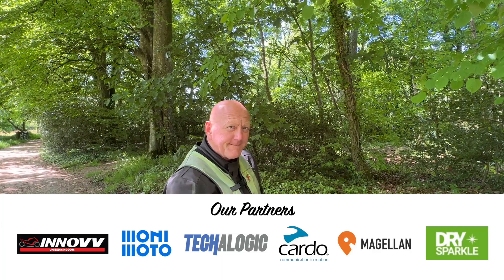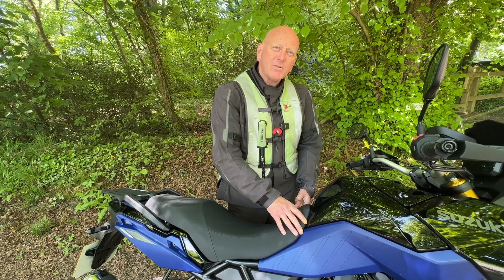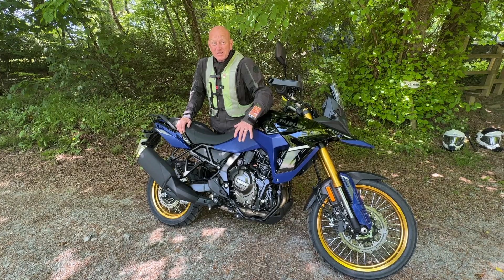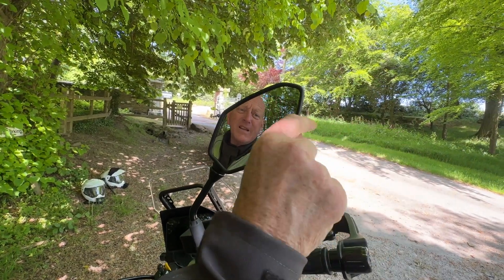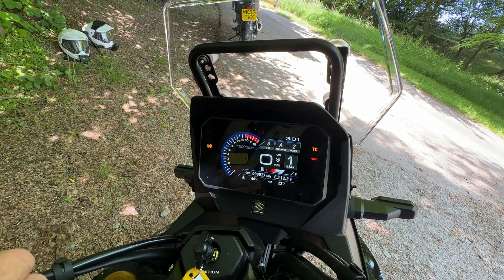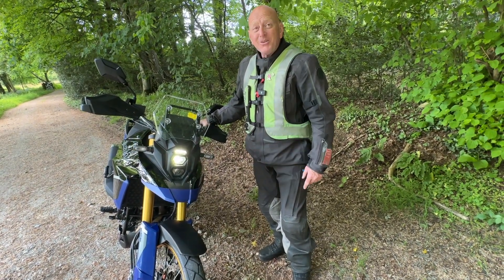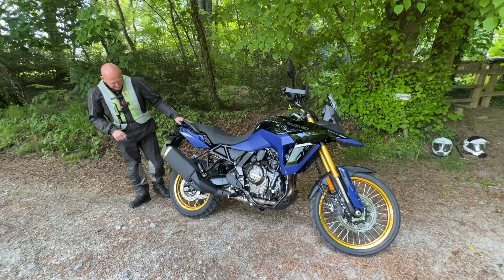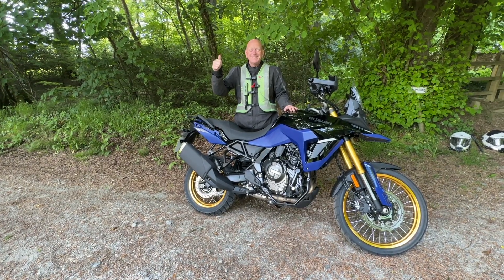2023 Suzuki V Strom 800DE | Our First Look & Review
The Suzuki V-Strom has had a long trusted following and rightly so, cause it’s a great bike indeed.  This week, thanks to our friends at Damerells Motorcycles, we take a look at it!

Free stuff and discounts!

Insta360 One RS - Get a free accessory when you order!

Insta360 X3 - Get a free accessory when you order!

Insta360 Go 2 - Get a free accessory when you order!

Our Partners

Or use Code RiderCamTV